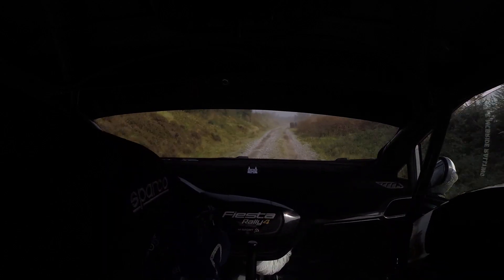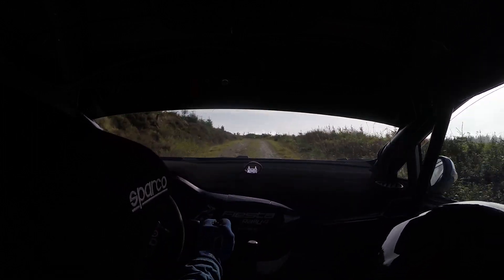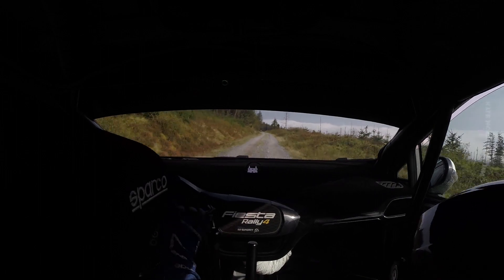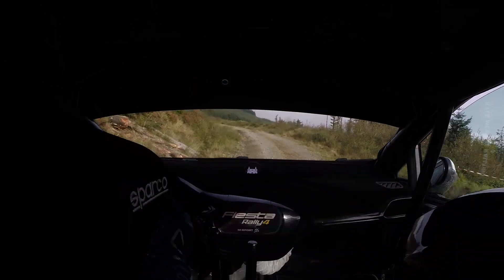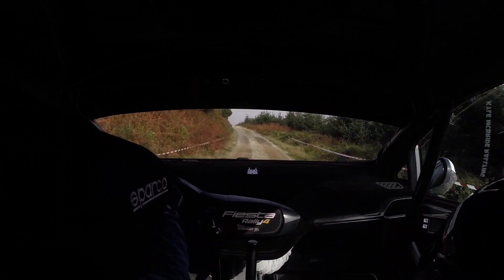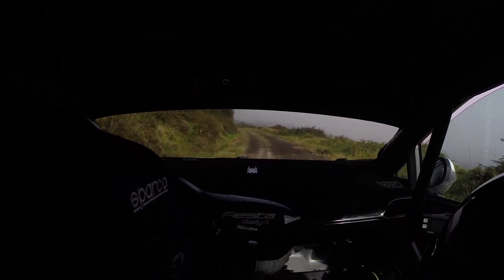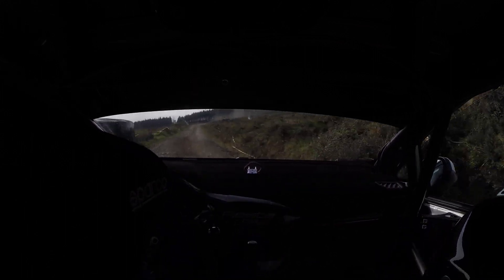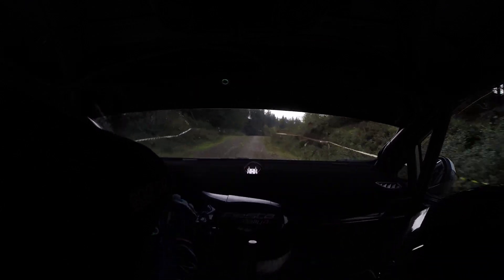Kyle McBride & Darragh Mullen - SS3 - Carrick Forestry 2023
Ford Fiesta Rally4

6th O/A
1st fwd
1st class 2 car

MCCORMACK CONTRACTS / MCL PLASTERING / MIRALLYACADEMY / MOTORSPORT IRELAND / BMD MOTORSPORT / PCRS RALLYSPORT / KMD AUTOCARE / CBM SIGNS / CARNDONAGH TYRE CENTRE / DUEY BROS LTD / MCBRIDES FASTFOOD / AUTO STYLE